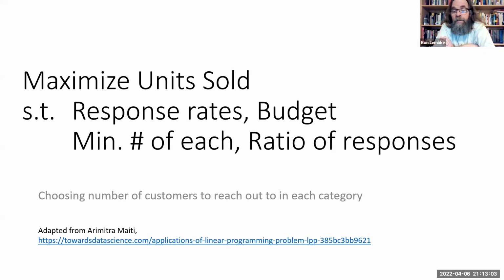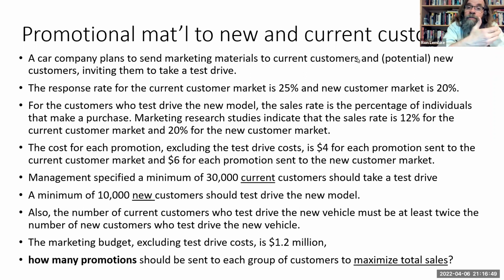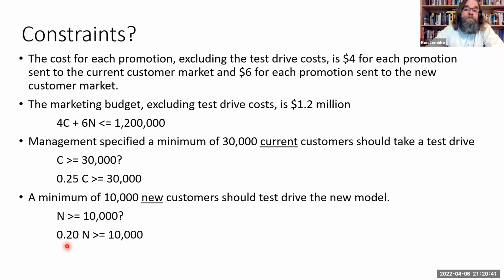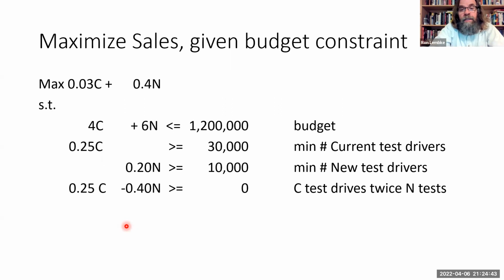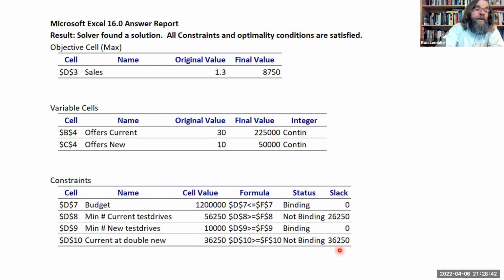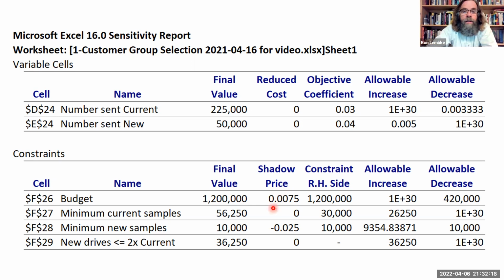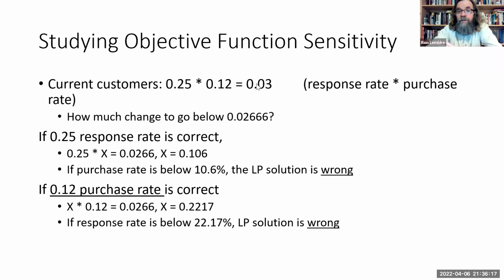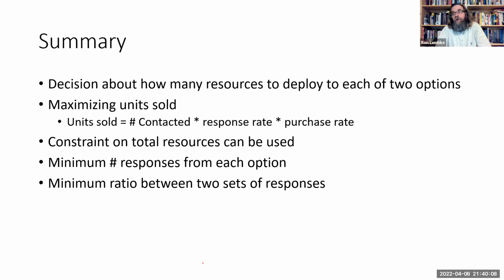Maximize Units Sold, by choosing # Current & New Customers to contact